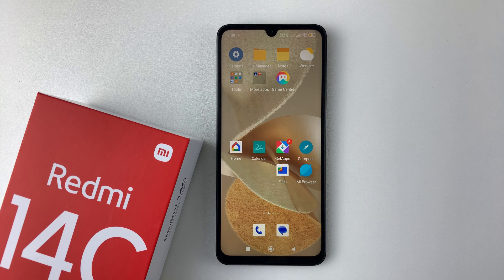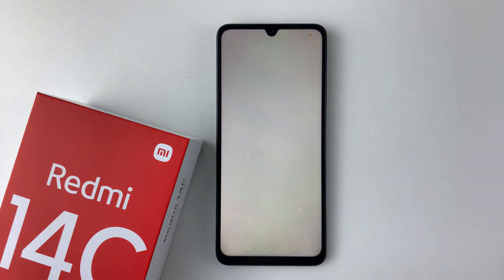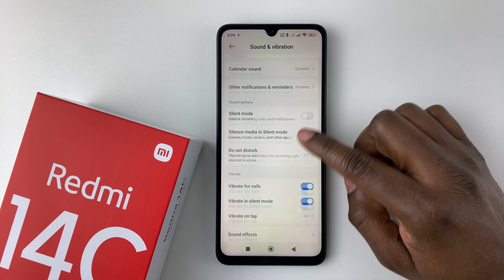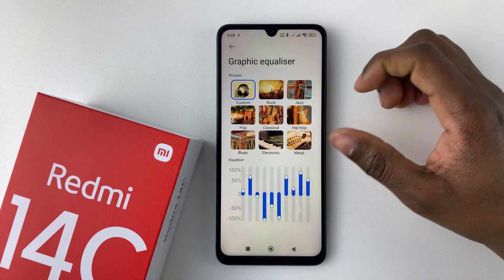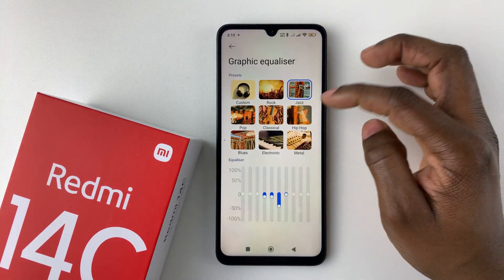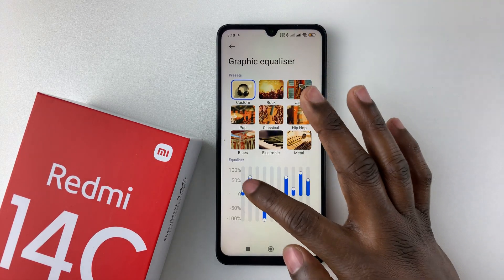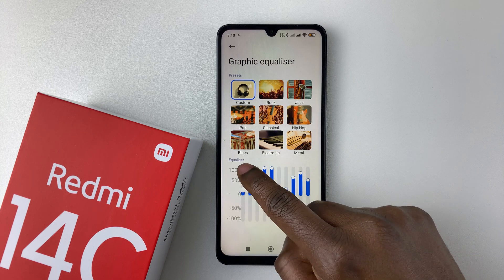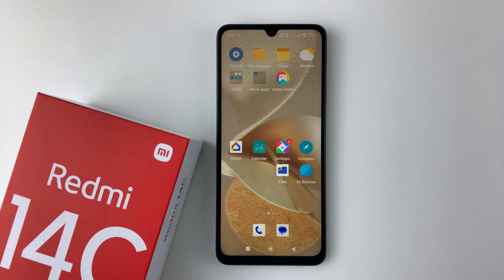How To Find Sound Equalizer On Redmi 14C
I’ll show you how to find and use the built-in sound equalizer to fine-tune your audio for music, movies, or calls!

Customize your bass, treble, and presets like never before—perfect for any earphones or speakers.

Launch settings
Select sounds and vibrations
Scroll down to sounds effects
Tap on graphic equalizer
Adjust the equalizers to your preference

Redmi 14C

Cell Phone Tripod Adapter